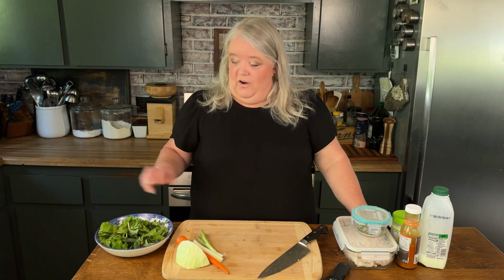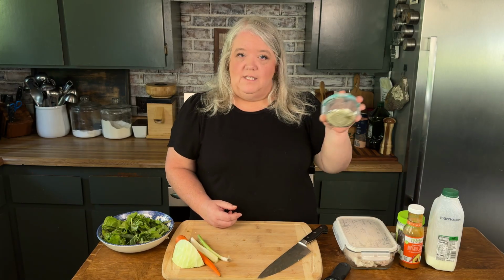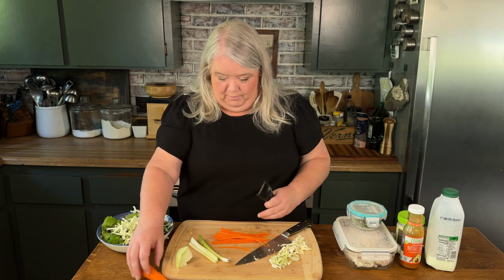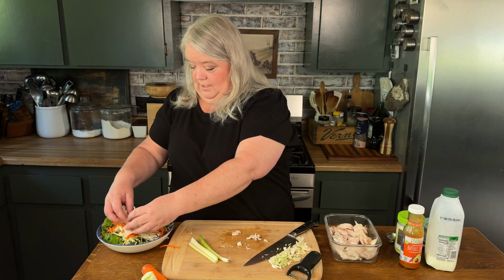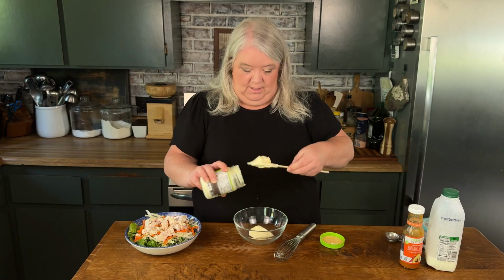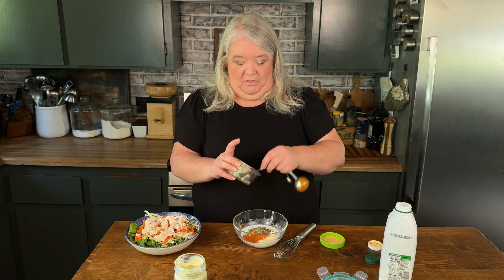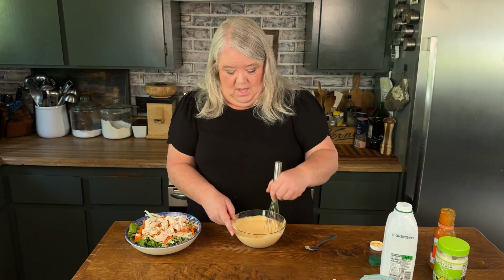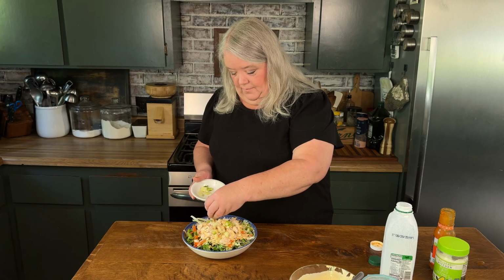Buffalo Chicken Salad - Crunchy, Spicy & Fresh!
Hey Friends! If you're a fan of that good, buffalo heat - this salad will actually hit you in the spot! This Buffalo Chicken Salad is packed with bold flavor, crisp veggies, and a creamy buffalo ranch dressing that brings it all together. Heck, you can also add cheese, swap the ranch for blue cheese...it's totally customizable. It's easy, protein-packed, and perfect for a light dinner, lunch on the go, even meal preps for the week. Best of all it's a healthier option while still getting that spicy kick - this salad delivers!

Buffalo Chicken Salad:
Fresh Greens (Spring Mix, Romaine, or Iceberg)
Shredded Green Cabbage
Julienned Chopped Carrots
Chopped Celery
Chopped Green Onions
Shredded or Chopped Cooked Chicken
Optional - Feta, Cheddar, or Blue Cheese
Dressing:
4 tbsp Buffalo Sauce ( I used Primal Kitchen)
1/2 cup Avocado Mayo
6 tbsp Buttermilk
1 tbsp Ranch Dressing Seasoning Mix (linked in video below)
(You could swap homemade with a bottle of Ranch or Blue Cheese and add Buffalo Sauce to it)
Layer greens on the bottom of salad bowl, then go in with cabbage, carrots, chicken. Spoon dressing over top then add green onions and celery.

OXO Good Grips Julienne Peeler

Be Blessed!
Jeni